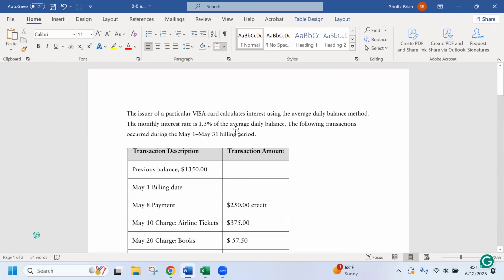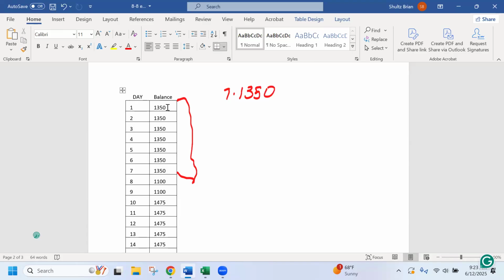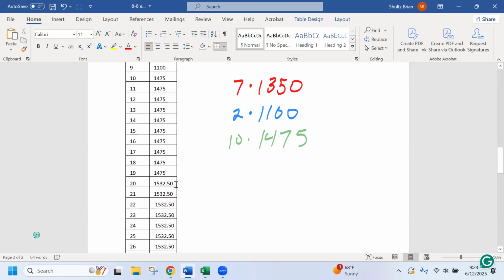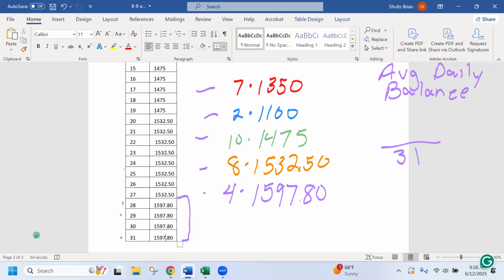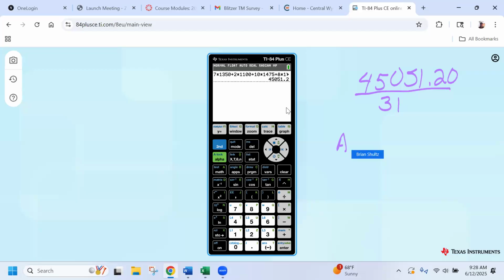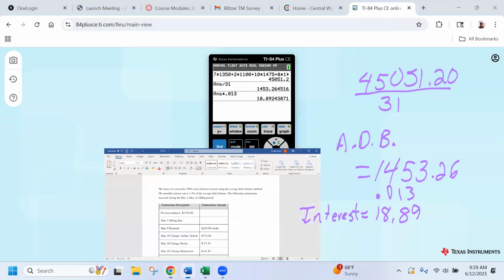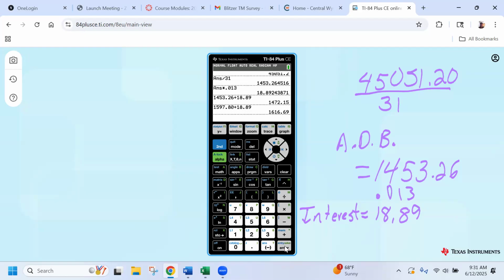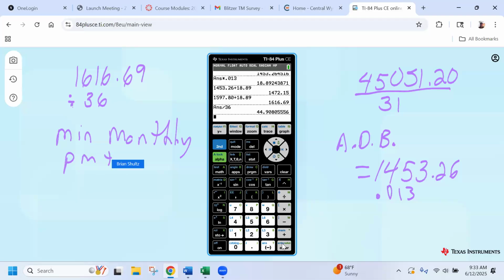8.8 Credit Cards